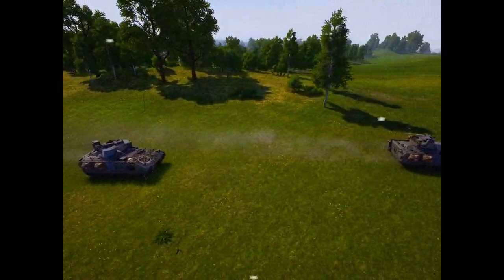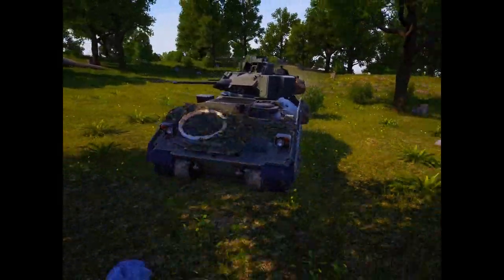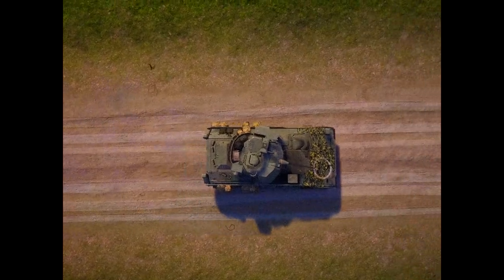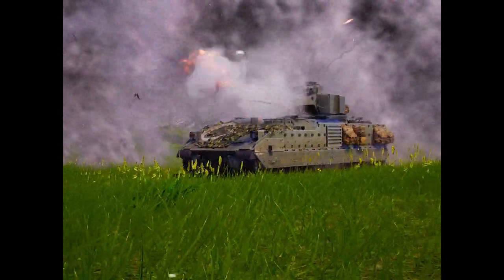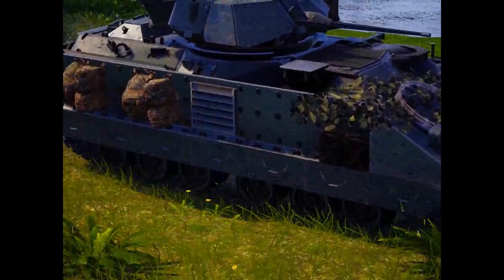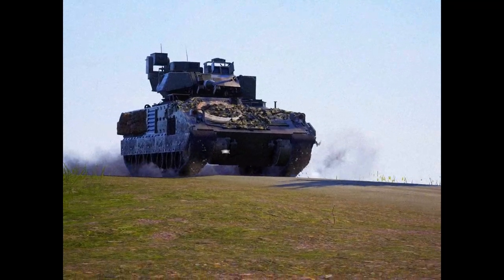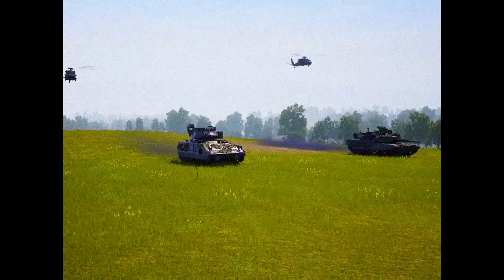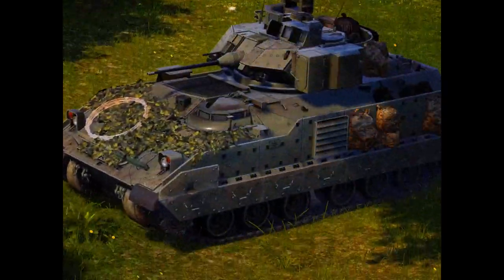Bradley Infantry Fighting Vehicle - SQUAD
The Bradley IFV takes mobility and firepower a leap forward making it second to none. Having made its mark in Squad its proven to be a weapons system your enemy WILL be afraid of.

Wouldn't be possible without these amazing individuals:
Doobyscoo
Cpnmrgn
Daniel
MistahGG
TheRubbaPelican
Suseran
Heda
Warrior56
SovietPiggy
Grunt
BeefBaby
Frenzy
JewelsTheJulian